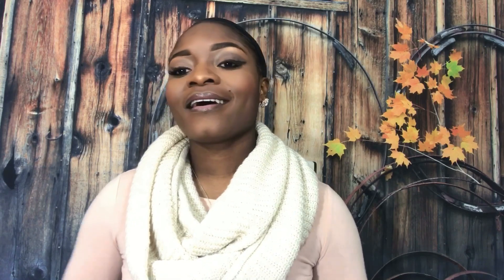DressLily Wig review | Long Bob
THIS IS A NCS AND DOES NOT BELONG TO ME